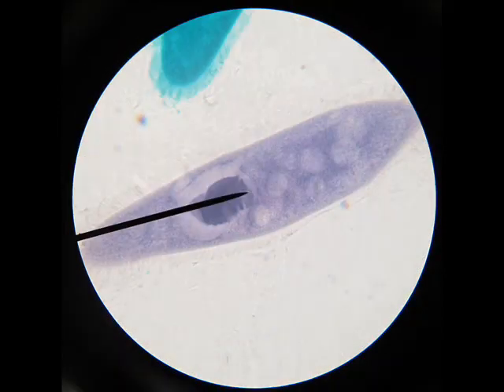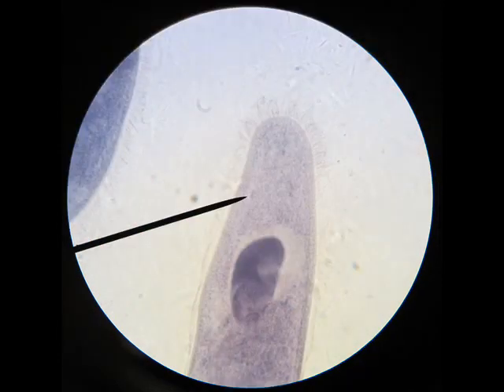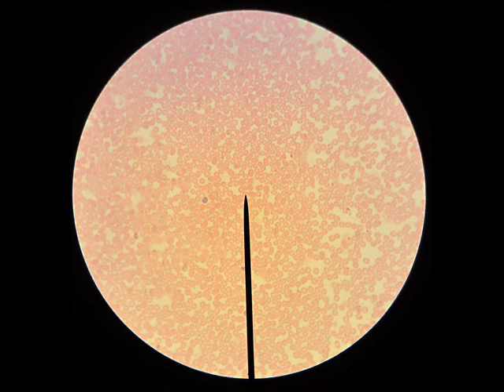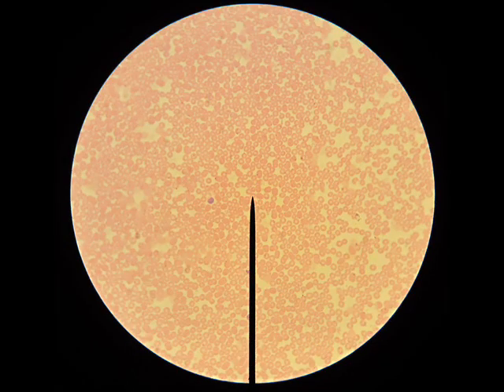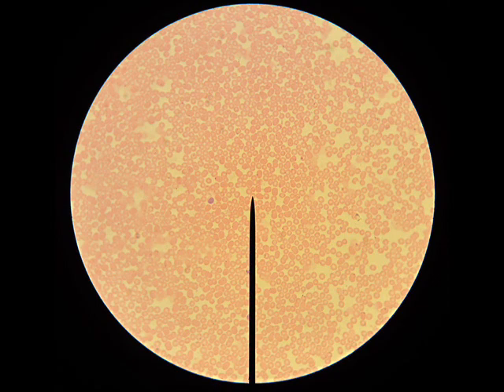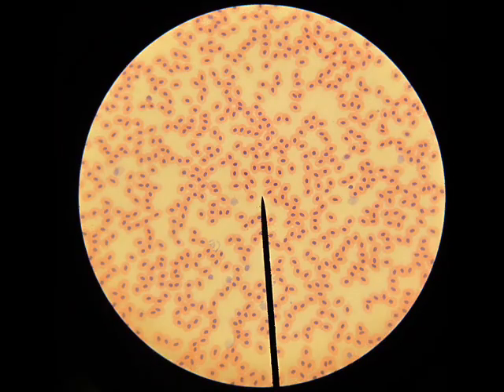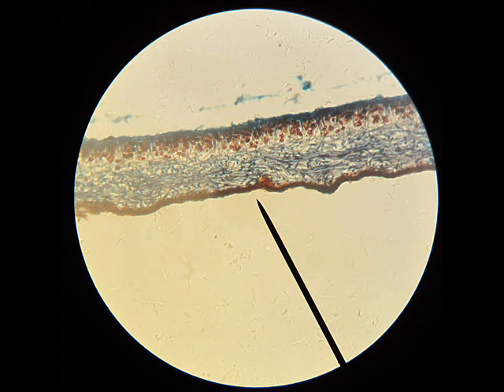Bio lab Lichen.wmv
Kingdoms, Lichen, Microscopic Organisms